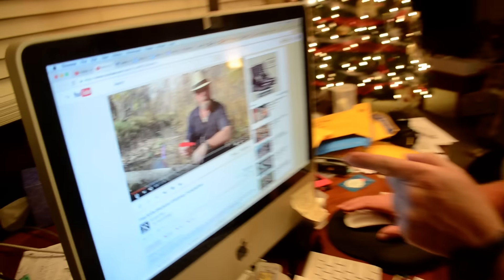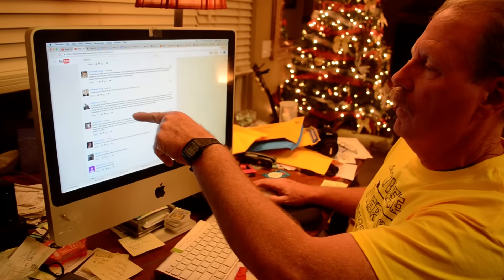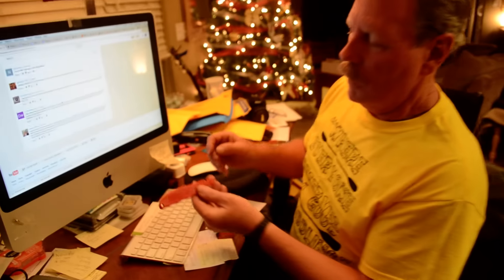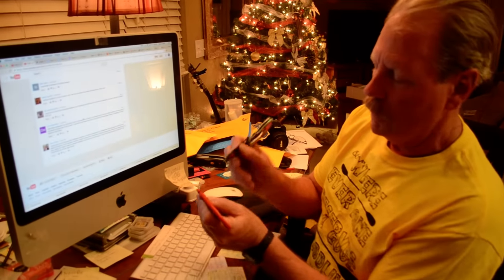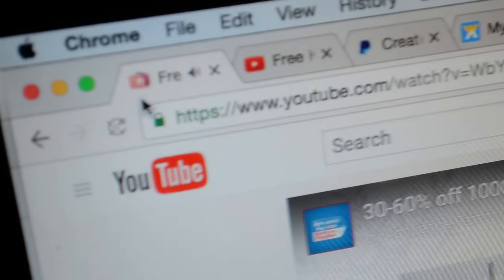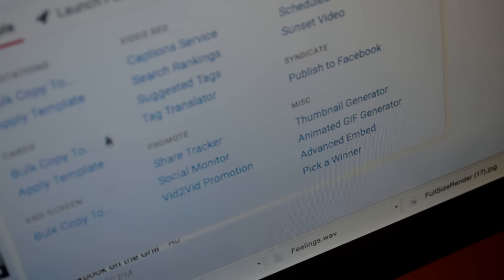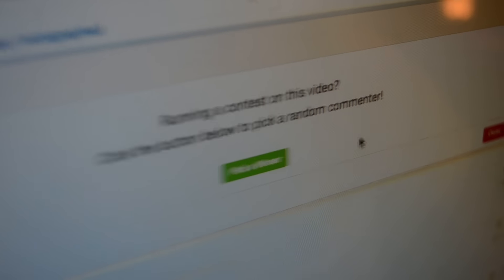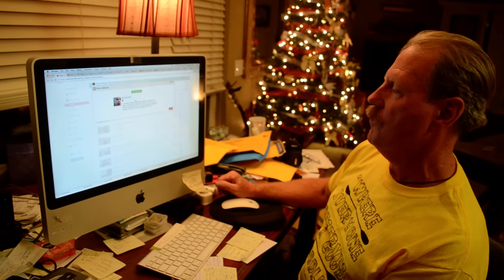Knife Sharpener CONTEST Winner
Picking a winner on YouTube to win the knife! Brad is giving away this knife and this is the winner!

Use the Best Knife Sharpener - Get One Now - The Best Survival Gear, Tactical Tool, Knife Sharpener, Fire Starter, EDC, best pocket carry ever!

Facebook.com/SharpensBest
Twitter.com/SharpensBest ..